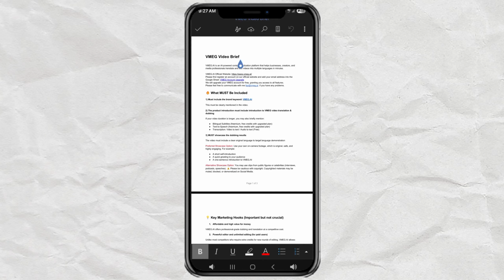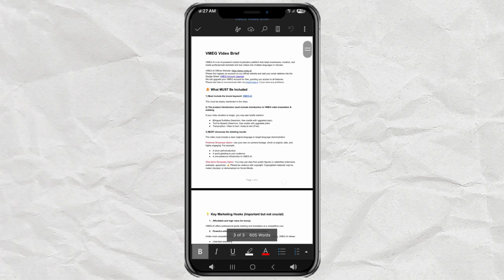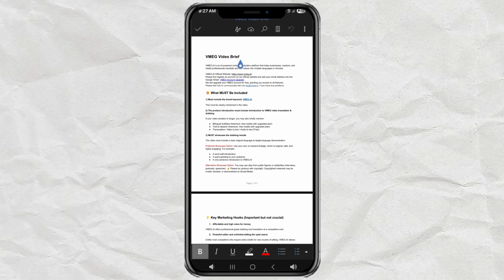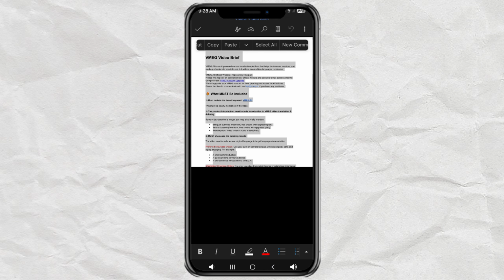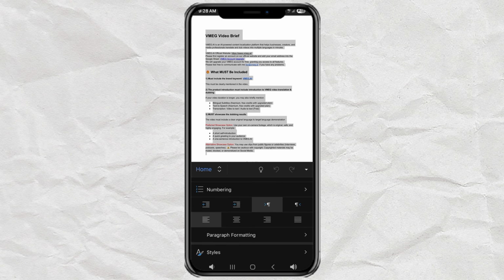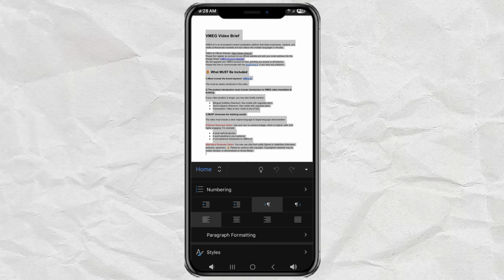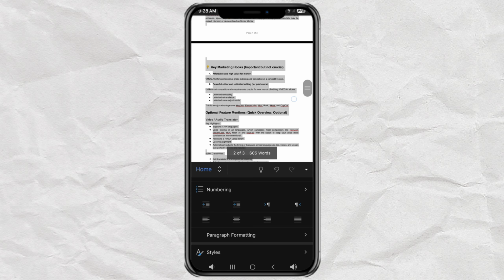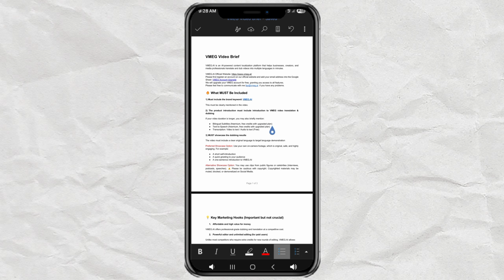How to Justify Text in Word Mobile (Make Your Document Look Professional!)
Is your document text looking messy and unprofessional on Word Mobile? Don’t worry—this quick tutorial will show you how to justify text in just a few taps!

In this video, you’ll learn step-by-step how to align your text using the justify feature in Word Mobile. This simple trick will instantly make your document cleaner, more organized, and easier to read—perfect for school, work, or any professional needs.

Whether you're editing a full document or just a few lines, this method works fast and is beginner-friendly.

What you’ll learn in this video:
1. How to select text in Word Mobile
2. Where to find paragraph formatting options
3. How to apply justify alignment easily
4. Tips to make your document look more professional